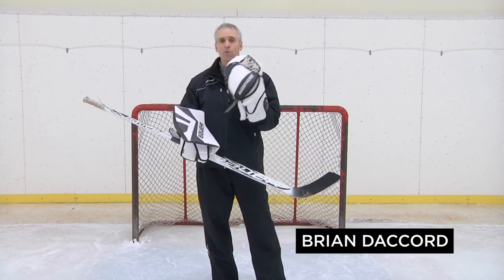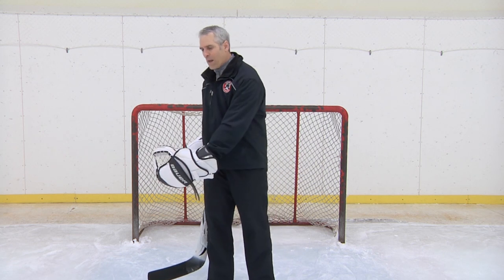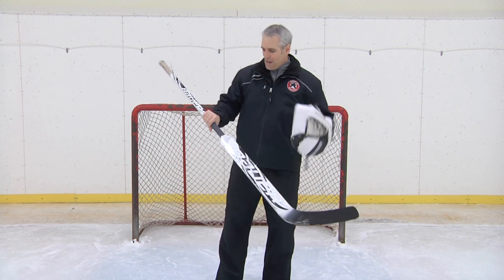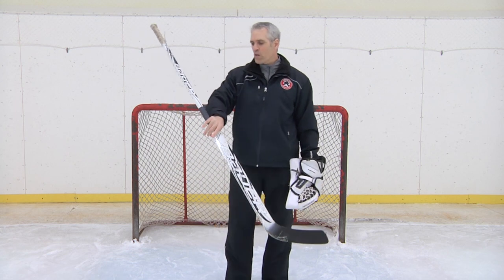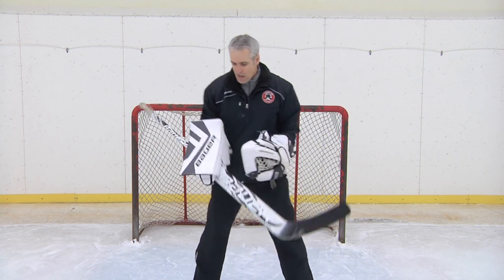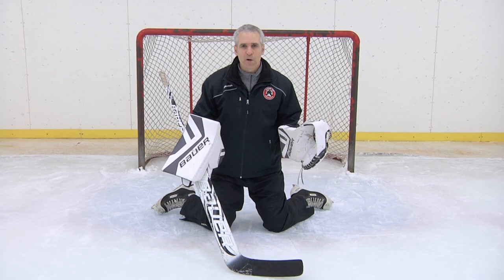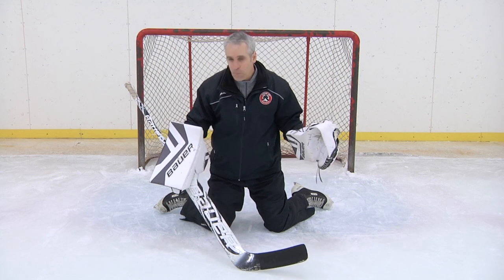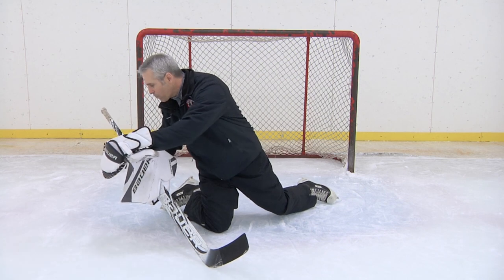Blocker Control || Pure Goalie Drill Powered by Stop-It Goaltending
This week, blocker control! Join the guys from Stop-It Goaltending as they cover some blocker basics and how to be a better goalie.